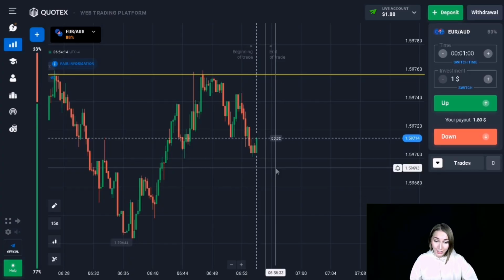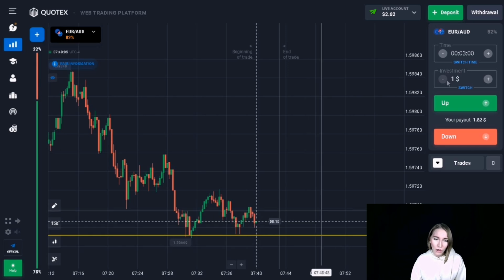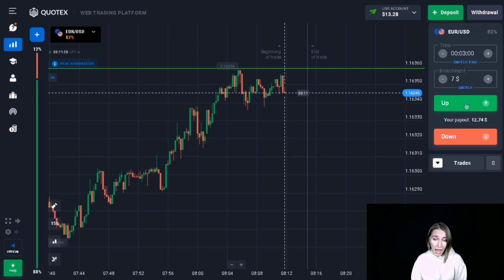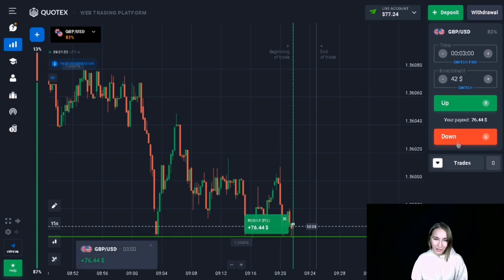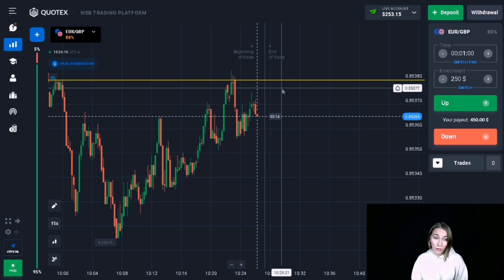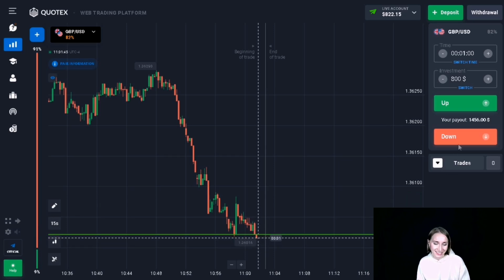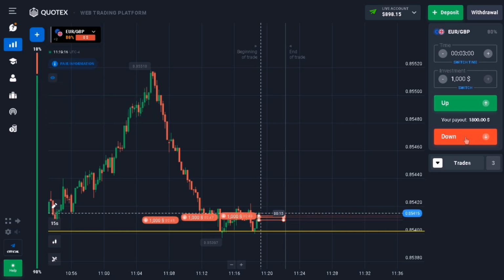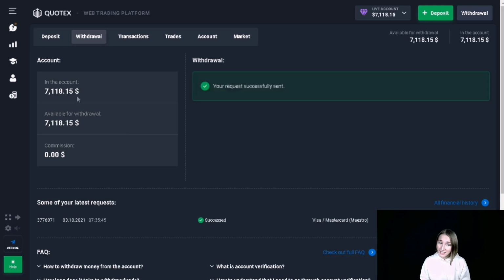QUOTEX WITHDRAWAL PROOF | Binary options strategy $1 - $7118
In this video I briefly explained my strategy with support and resistance lines, as you asked! I would appreciate your support in the comments!

0:00 How to withdraw money from QUOTEX
0:36 How do you join my private signal chat room
0:57 $1 to $1,80 (deal + explanation)
1:52 $1,80 to $2,62 (deal + explanation)
2:26 $2,62 to $4,26 (deal + explanation)
2:54 $4,26 to $7,54 (deal + explanation)
3:31 $7,54 to $13,28 (deal + explanation)
4:10 $13,28 to $23,94 (deal + explanation)
4:46 $23,94 to $42,80 (deal + explanation)
5:17 $42,80 to $77,24 (deal + explanation)
5:58 $77,24 to $141,15 (deal + explanation)
6:41 $141,15 to $253,15 (deal + explanation)
7:14 $253,15 to $453,15 (deal + explanation)
8:03 $453,15 to $822,15 (deal + explanation)
8:44 $822,15 to $1478,15 (deal + explanation)
9:24 $1478,15 to $2298,15 (deal + explanation)
9:47 $2298,15 to $3898,15 (deal + explanation)
10:21 $3898,15 to $6298,15 (deal + explanation)
11:07 $6298,15 to $7118,15 (deal + explanation)
11:43 How to make a request for WITHDRAWAL of funds